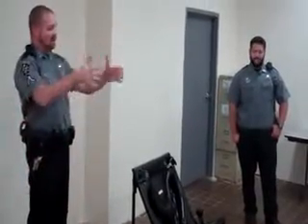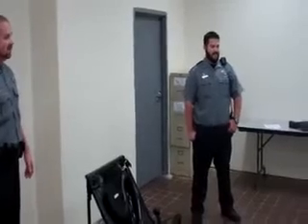Hunter1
Captain Hunter's training videos